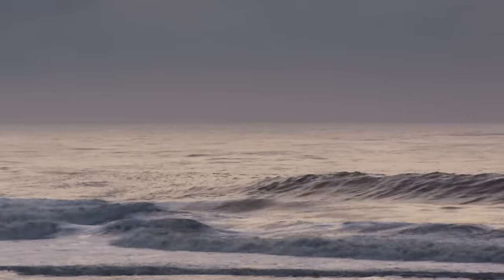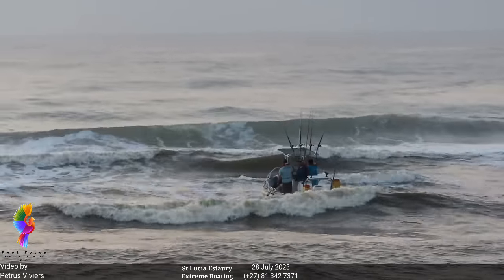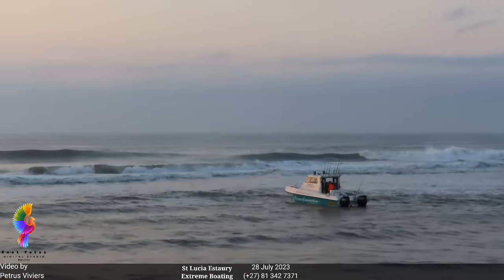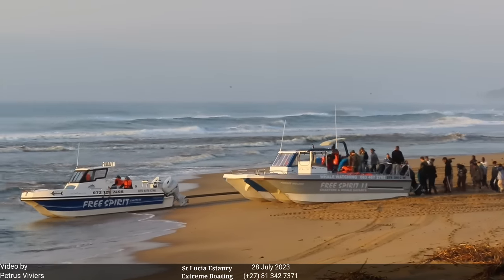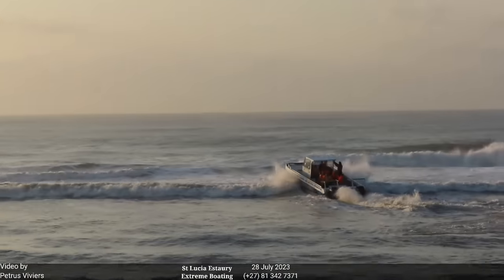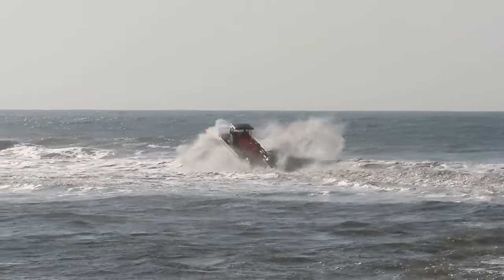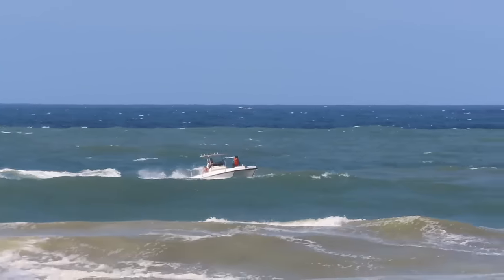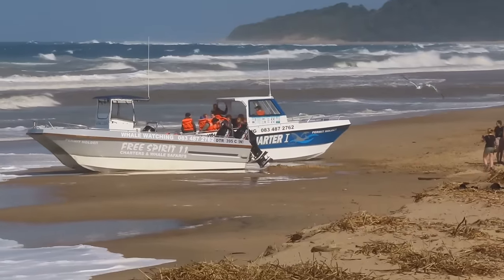Extreme Boating - 28 July 2023 - Boat Killer Friday - Surf Launching 101 (Boat Zone iSimangaliso)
My New Year Resolution is to get fit enough to use my Fat Bike For Fishing Expeditions and Videos up and down St Lucia Estuary Beaches.

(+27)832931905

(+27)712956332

4u2Stay - Let Your Holiday Find You

Hluhluwe
4u2Stay - Let Your Holiday Find You

4u2Stay - Let Your Holiday Find You
Petrus Viviers
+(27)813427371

Advantage Tours and Charters
McKenzie Street

4u2Stay - Let Your Holiday You
13 Katonkel Street

322 Long Avenue
Ferndale
Randburg
2914

Business hours: Monday to Friday: 08:00 - 17:00

0:00 The Big Day - Big Surf - Adrenaline Pumping Launches.
0:17 Wave Dancer - 9.3m Game Fisher XL Butt Cat. Charter Operation here in St Lucia Estuary.
3:17 Rubber Duck -100HP Suzuki Outboard - The Show of the day. Big Motor Small Tube.
10:10 Stella - 22ft Yeld Cat Rooster Tailing 2x150HP Suzuki Outboards.